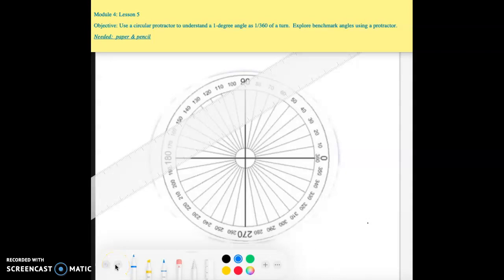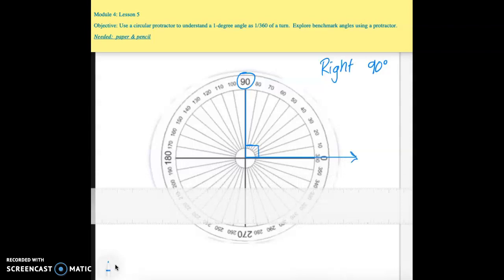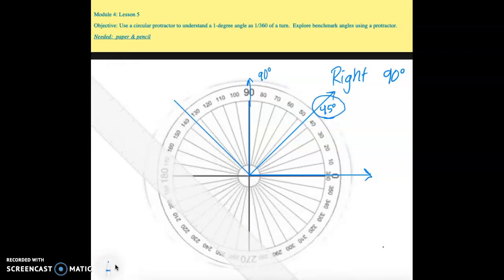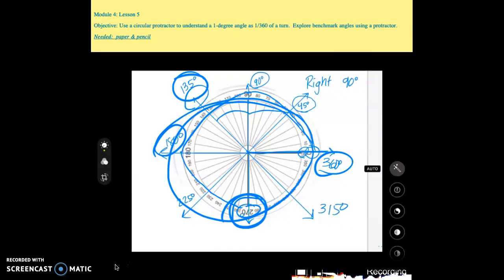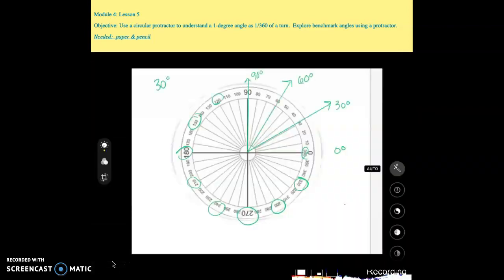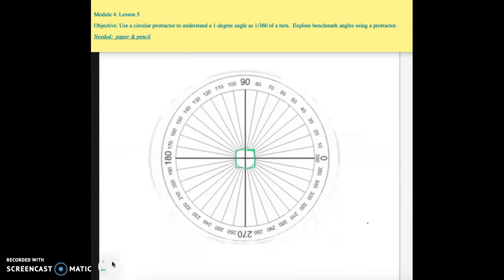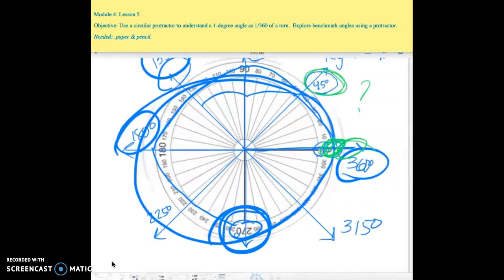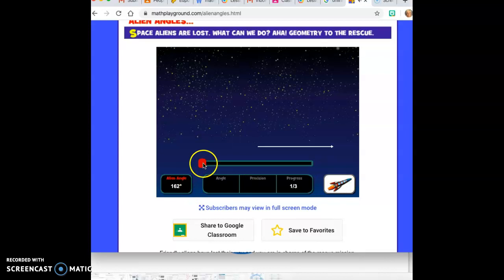Module 4, Lesson 5